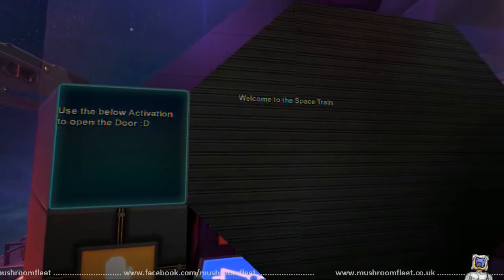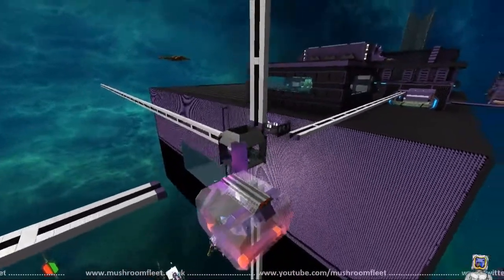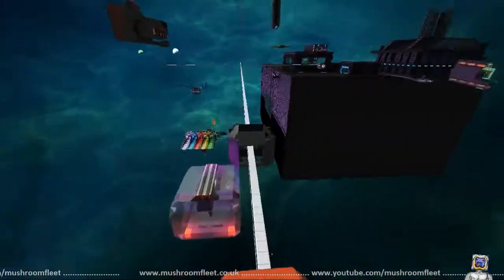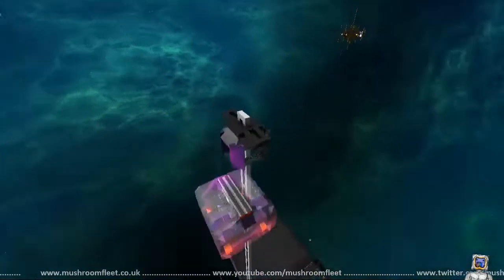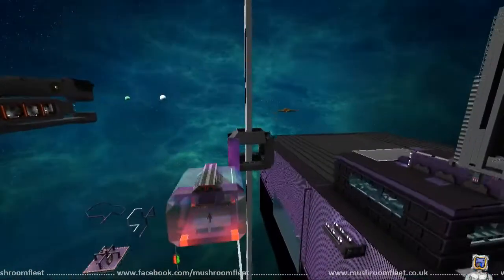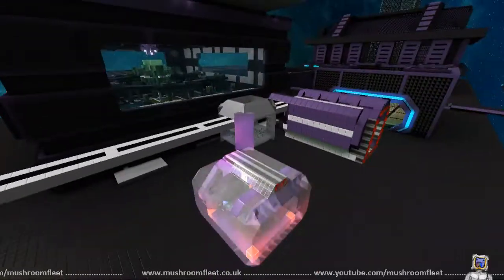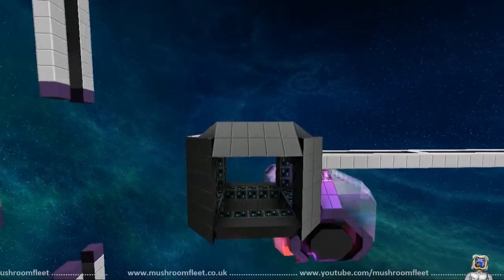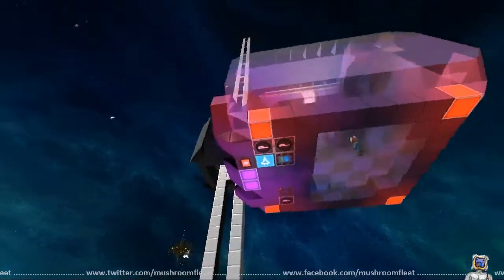New Top of the Dropper - 5000m+ Freefall